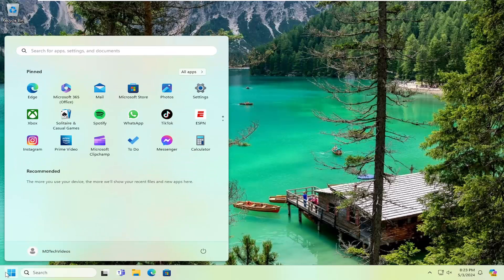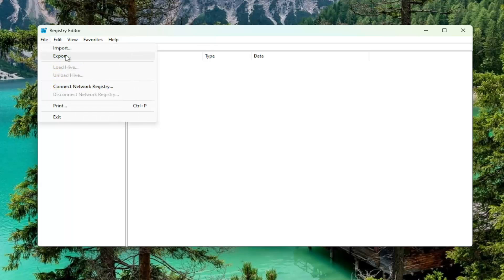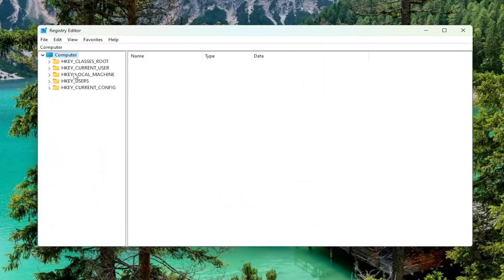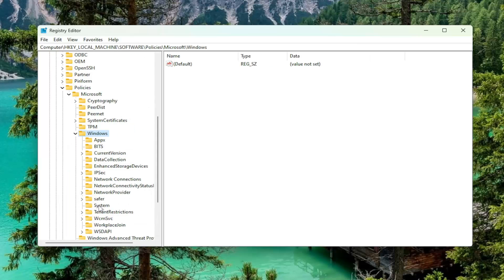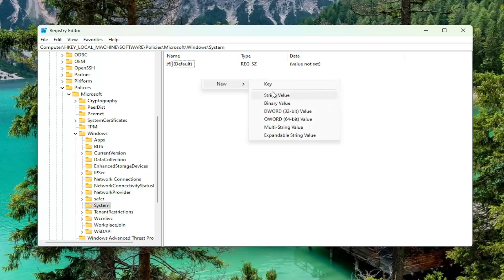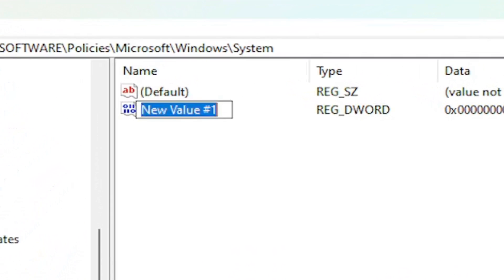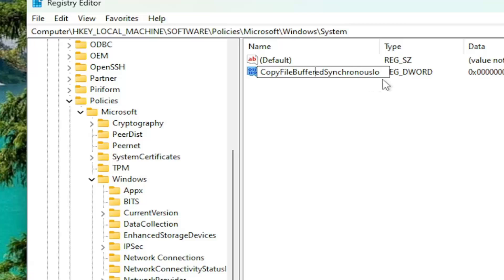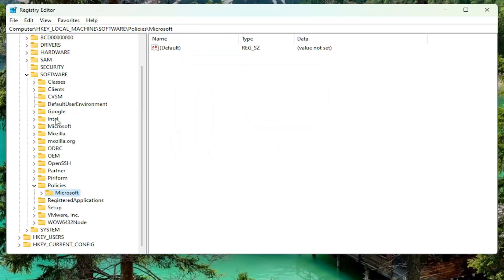How To Fix Invalid MS - DOS Function While Copying Or Deleting Files - Windows 11/10/8.1/7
Name of D-Word Value: CopyFileBufferedSynchronousIo
NOTE: “I” as in Ivan, Not Lima

Invalid MS-DOS function is an error that may stop you from moving, deleting, copying, or renaming a file on your Windows computer. Do you know what does invalid MS-DOS function mean? Do you know how to effectively get rid of this issue?

If when you try to move, delete, copy or rename files/folders in Windows 11 or Windows 10 and you receive the Invalid MS-DOS Function error message, then this post might interest you. In this post, we will identify some potential known causes that can trigger the error and then provide the possible solutions you can try to help remediate this issue.

invalid ms dos function while copying from external hard drive